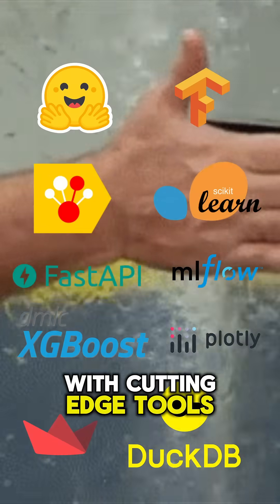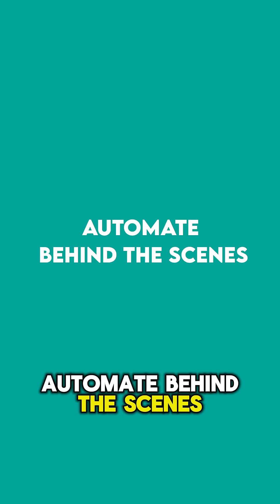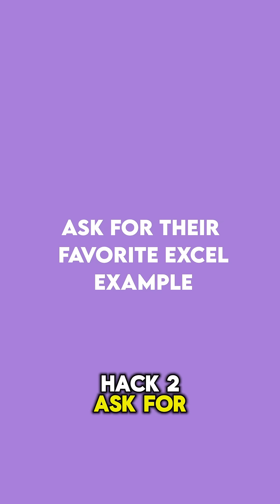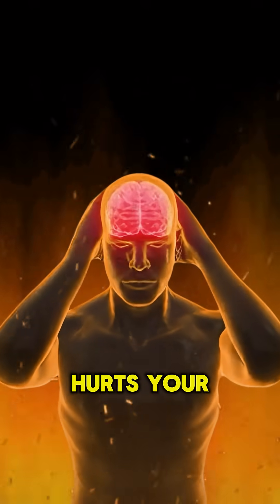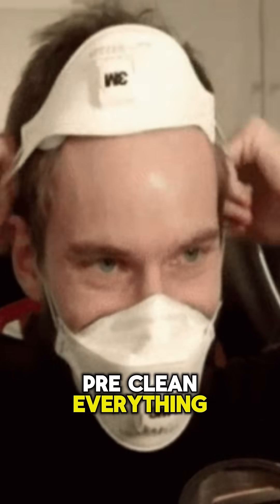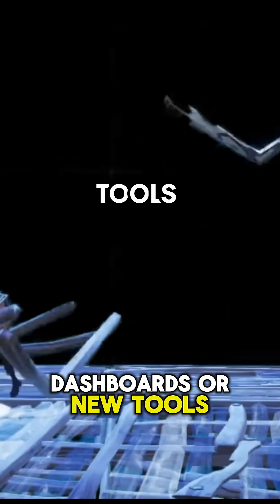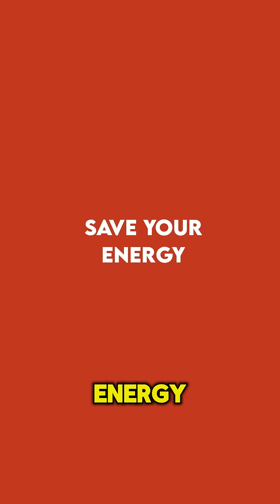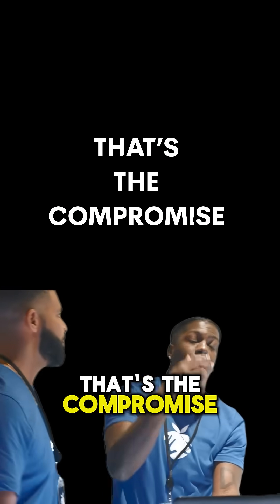this spreadsheet tried to end me (but i had a plan)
😱 Stuck in spreadsheet chaos? We’ve been there. See how to fight back with simple, smart fixes.

Check out stratascratch.com to sharpen your data skills.